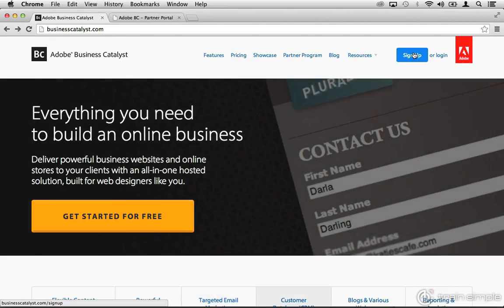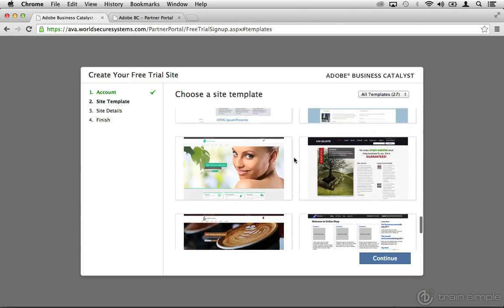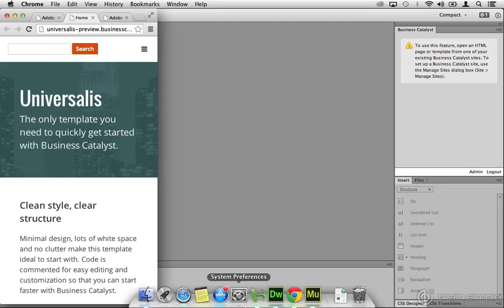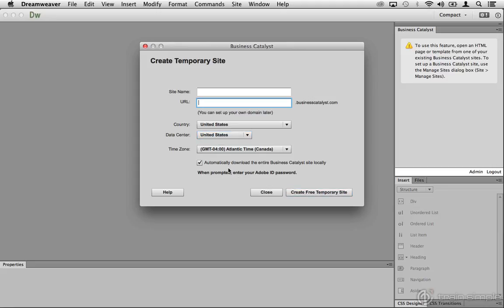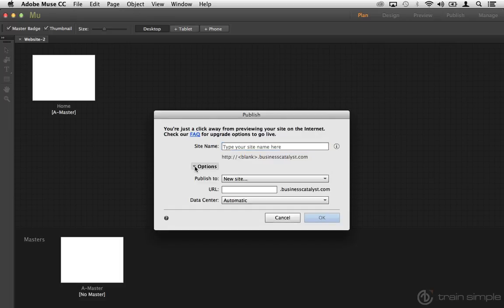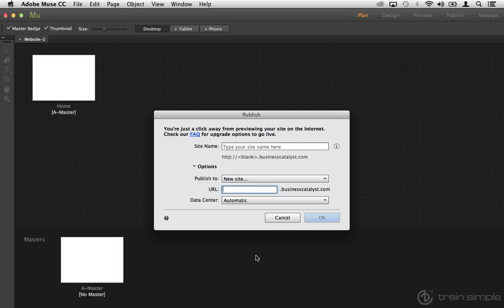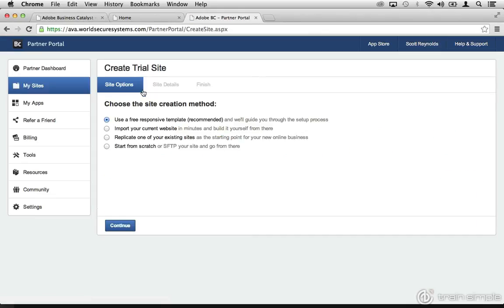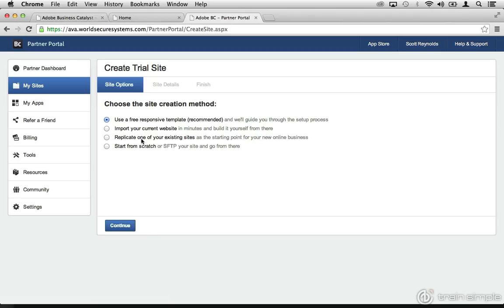0104 Creating a New Site